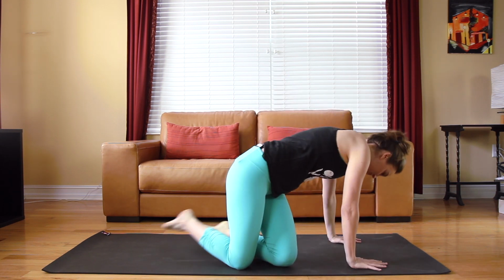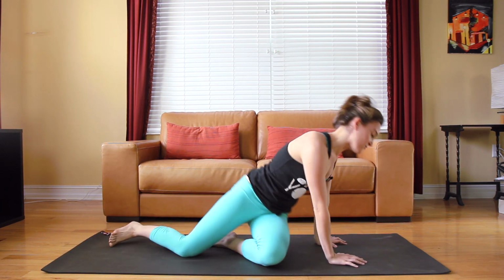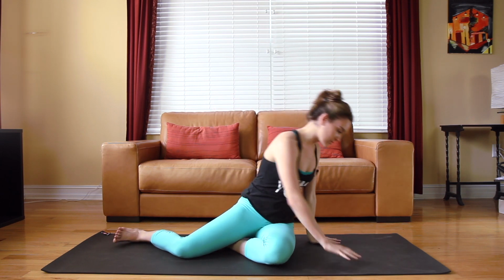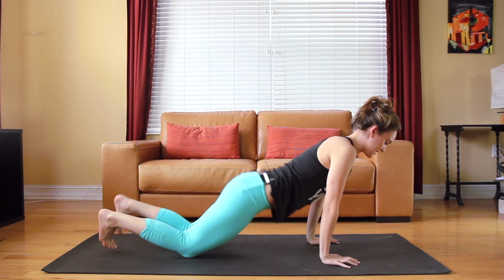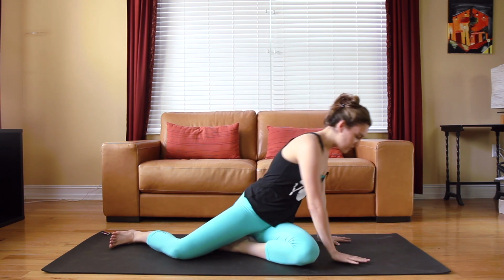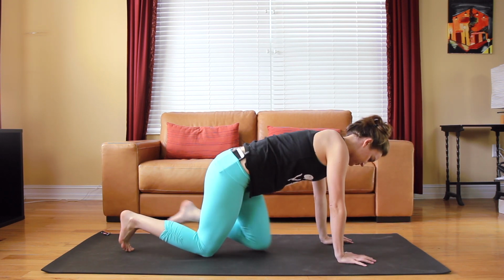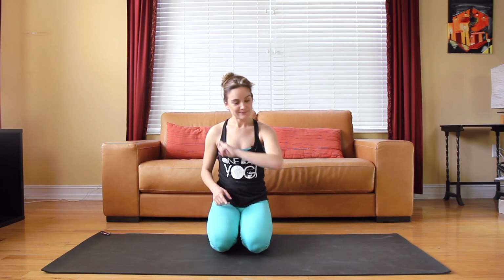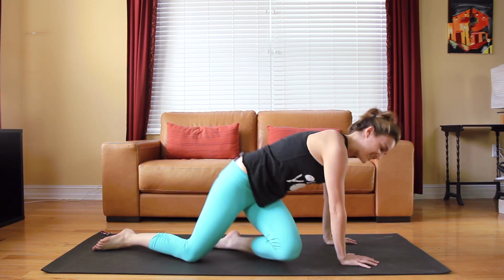Chaturanga How-To (Beginner)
Bad Yogi presents Chaturanga with Erin Motz.

If you like my free classes, you'll LOVE Bad Yogi Studio, which houses all my full-length classes.